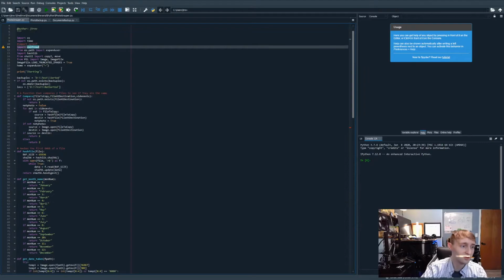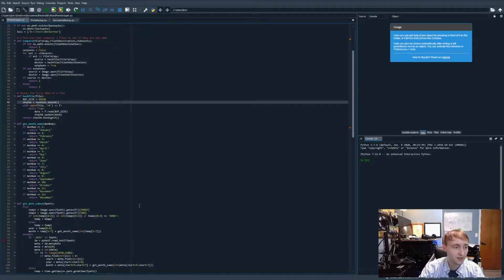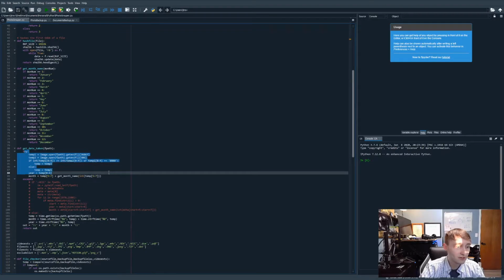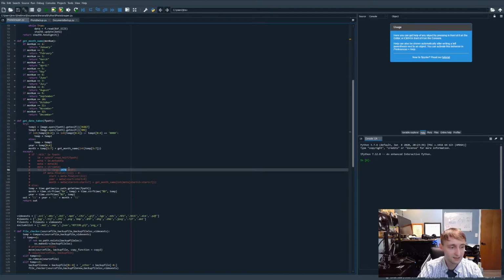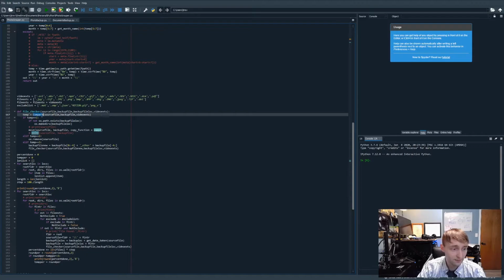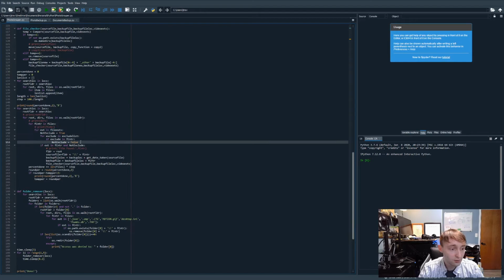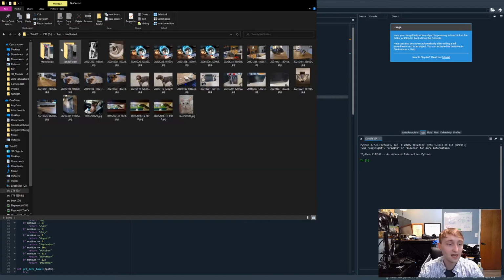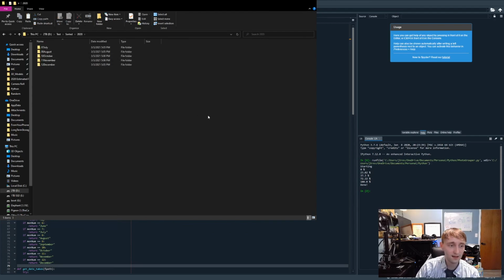Sorting years of photos... with python!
Definitely some over thought tech in this video!

Here's a link to the script, exactly is as in the video